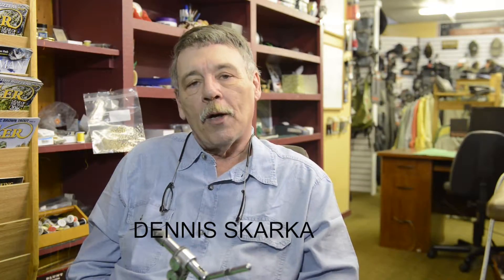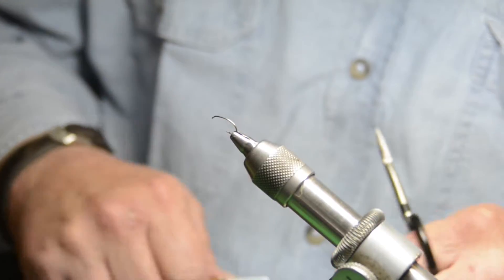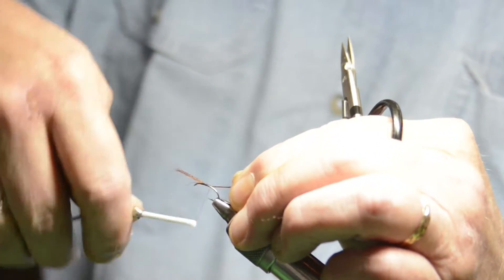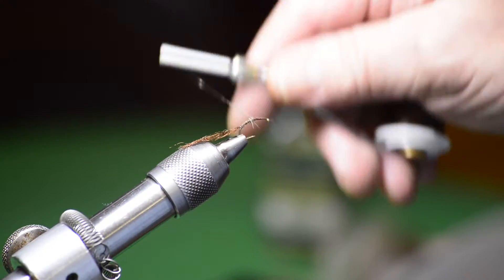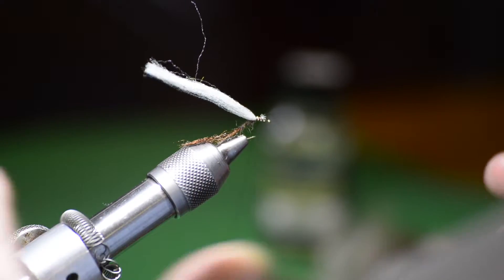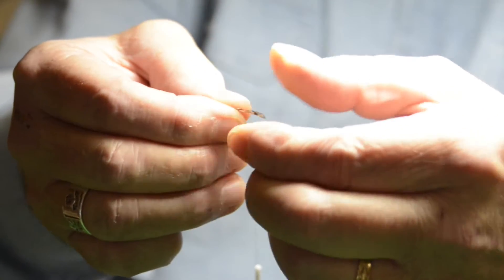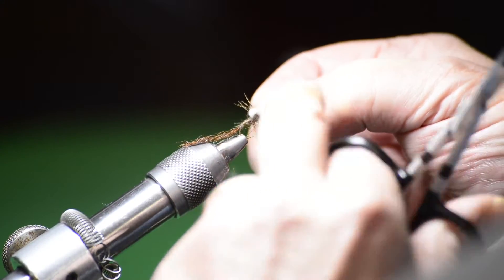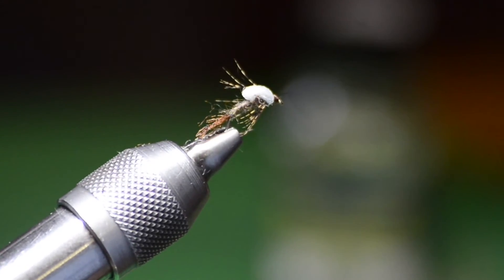Fly Tying Tutorial - DS Emerger